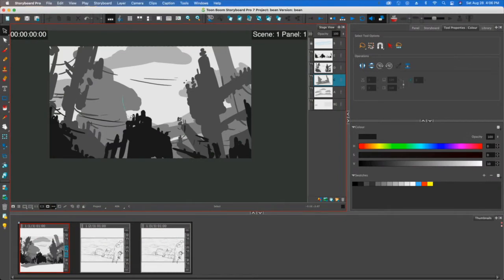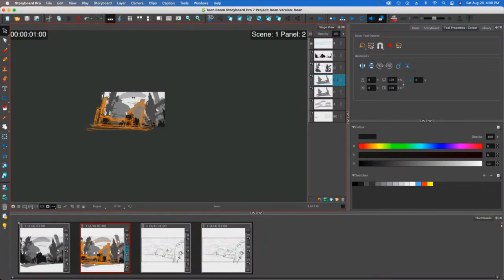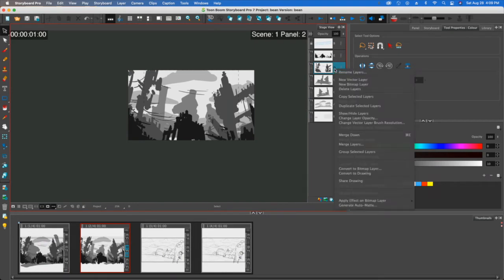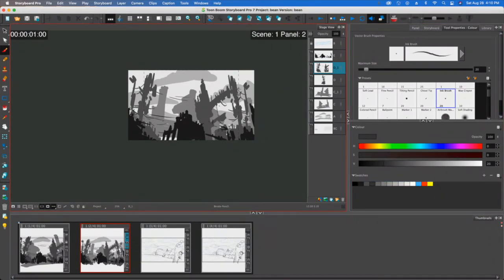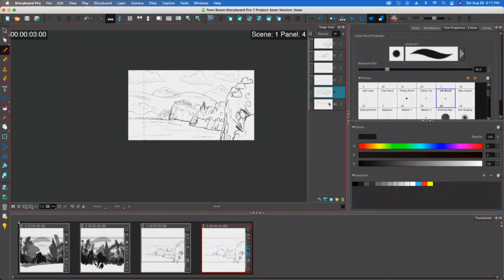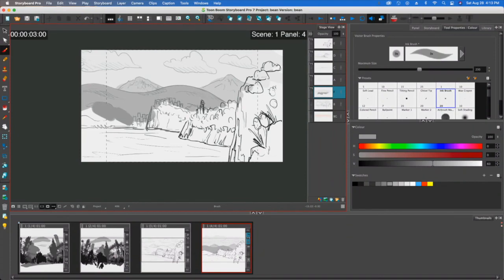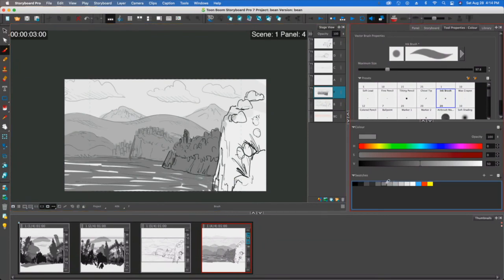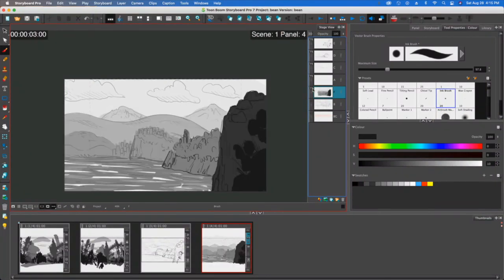Background Sketching in Storyboard Pro - Part 3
This is the third of 3 videos covering techniques for drawing background images in Storyboard Pro. Don't forget: no rules, just tools! Take the skills and ideas that help your workflow and leave the rest.